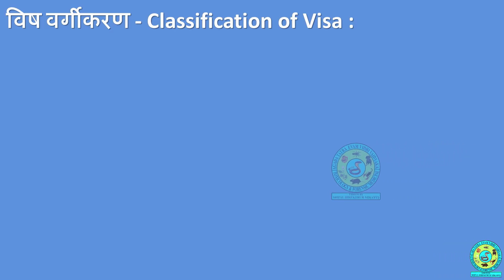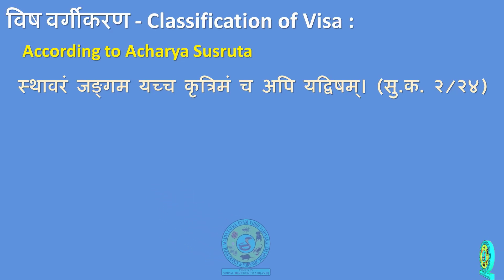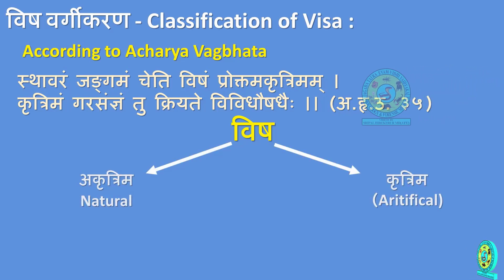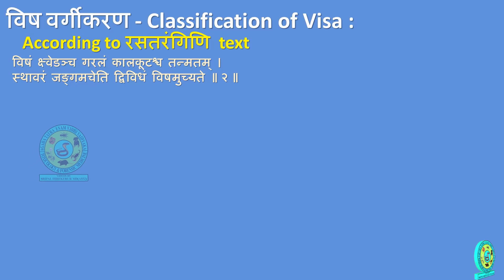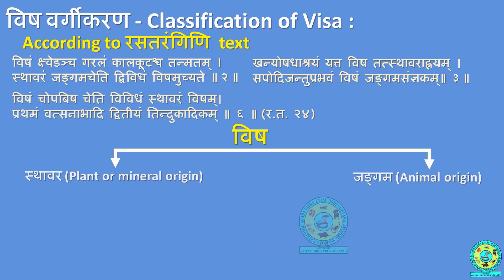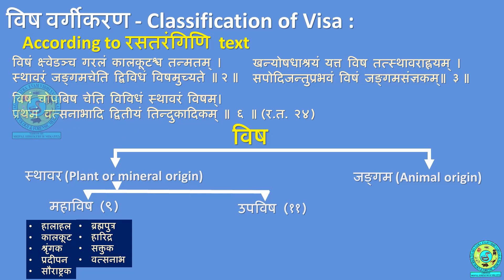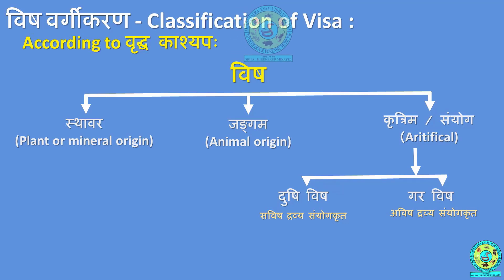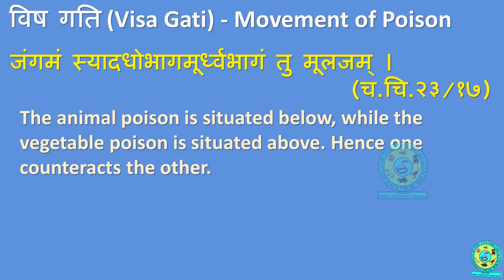Agada Tantra Evum Vidhivaidyak - 4 Classification of Visha & Movement of Poison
विष वर्गीकरण - Classification of Visha  & विष  गति - Movement of Poison